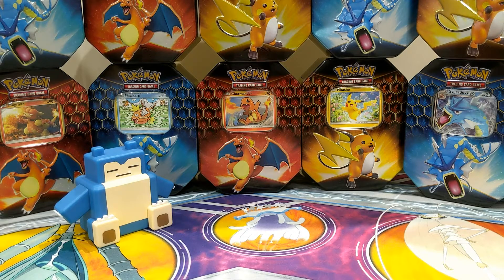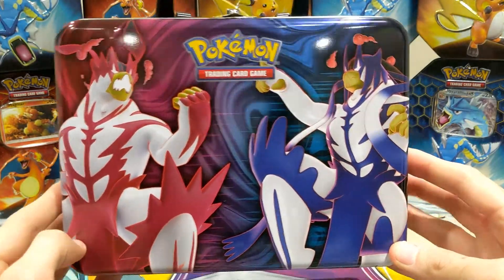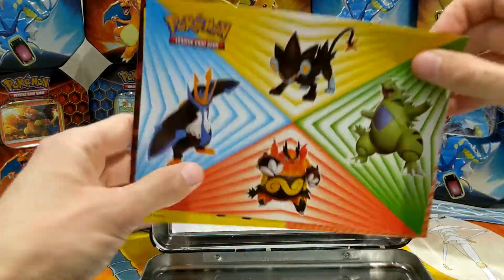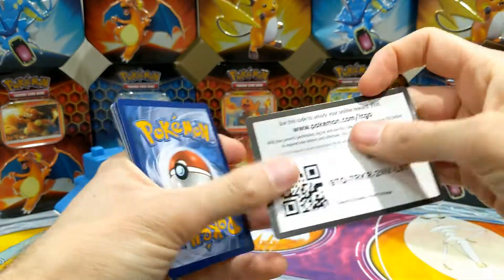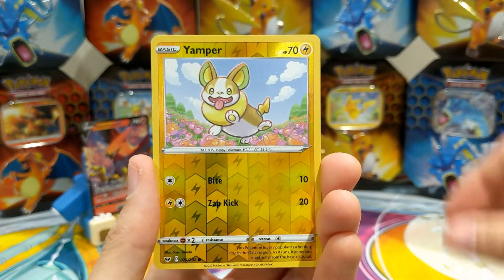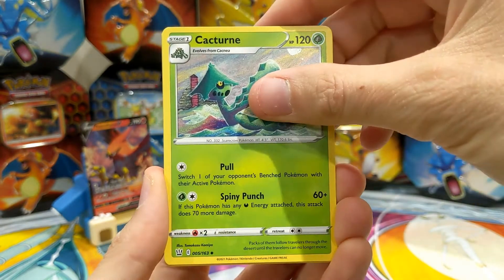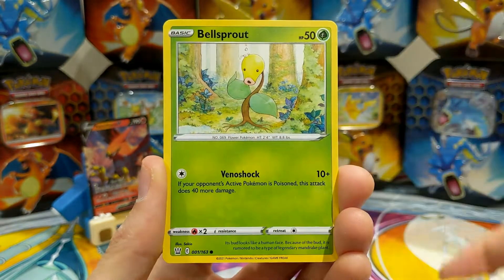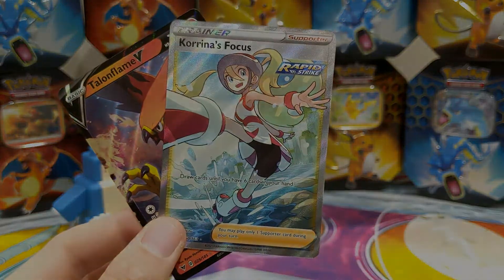*BATTLE STYLES IS HERE!!!* - Opening a Pokemon Battle Styles Collector's Chest! What's Inside???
Battle Styles Is Here!!! It's really hard to get hold of in the UK but we've managed to procure a Collector's Chest so we can open our very first Pokemon Battle Styles Booster Packs!!! Check out what's included in the chest and what we pull!!!

The Poké Social Club is a family-run channel set up during lock down to provide some light relief during these difficult times! We love opening packs and making the videos and I hope you guys enjoy the content! Your ongoing support is really really appreciated!